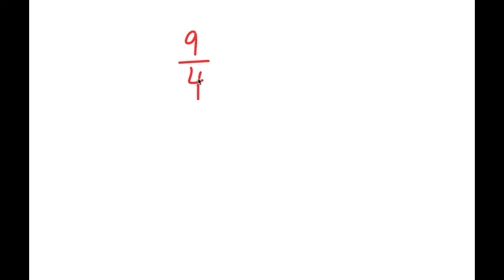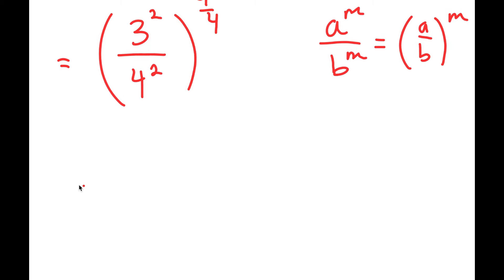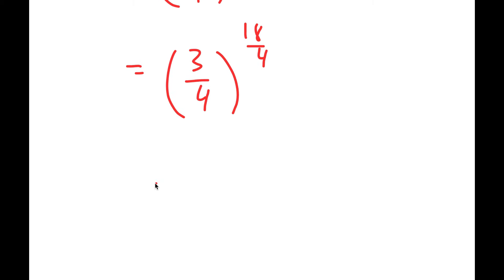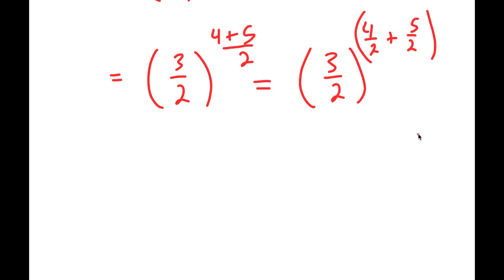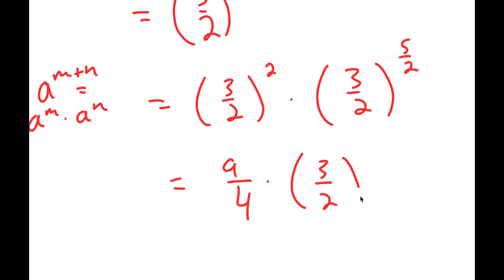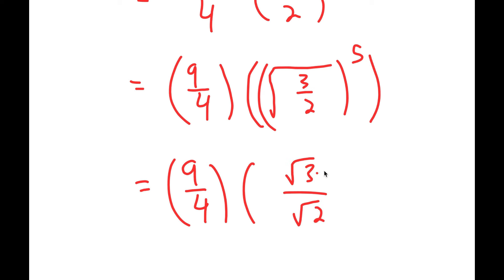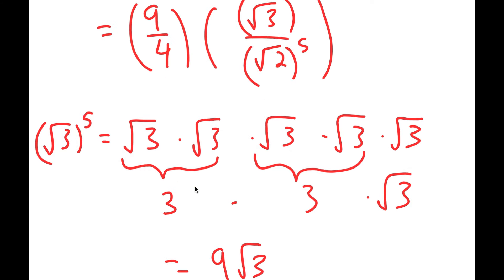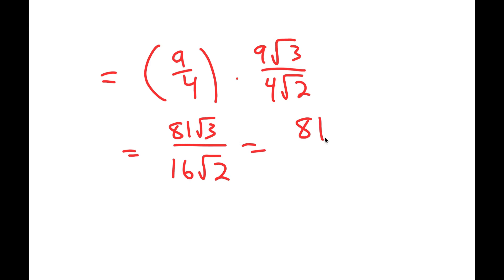A Nice Olympiad Problem